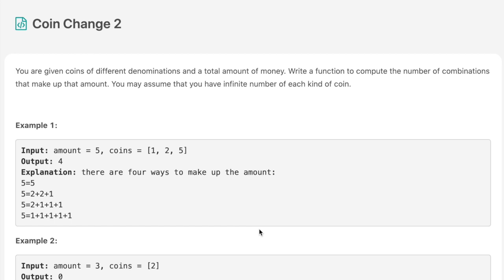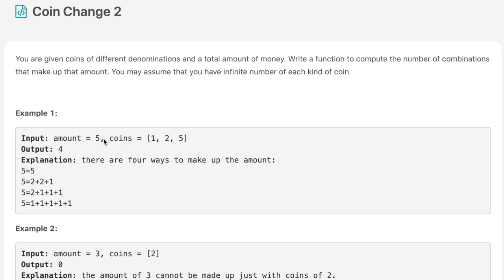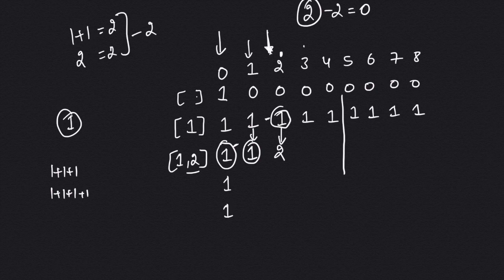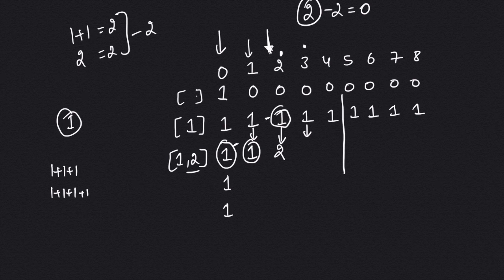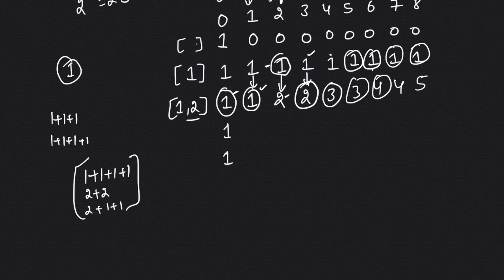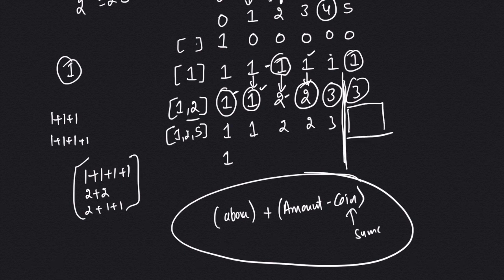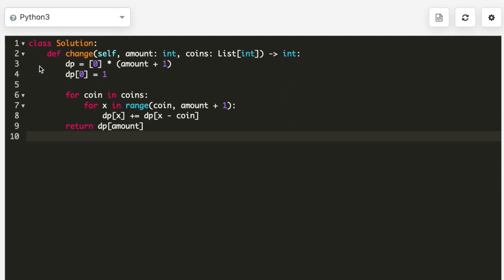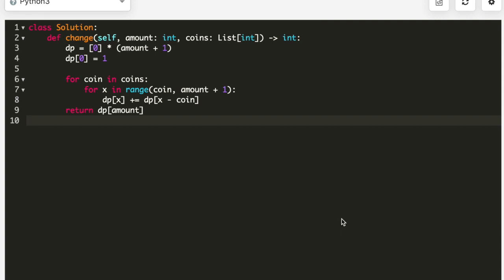coin change 2 | coin change 2 leetcode